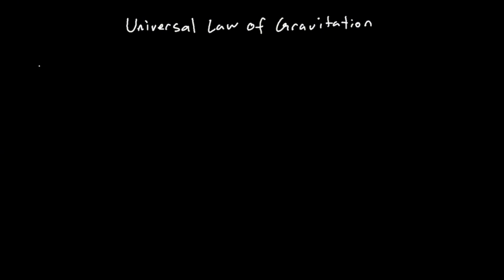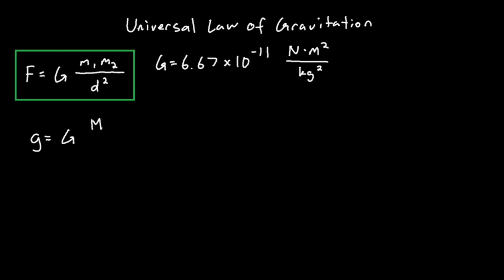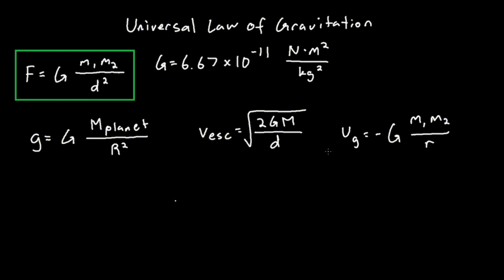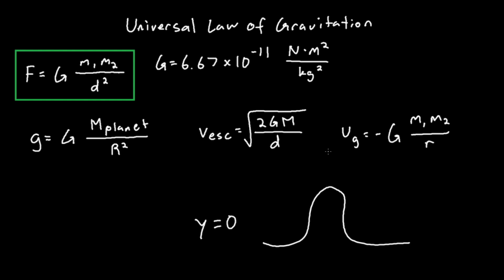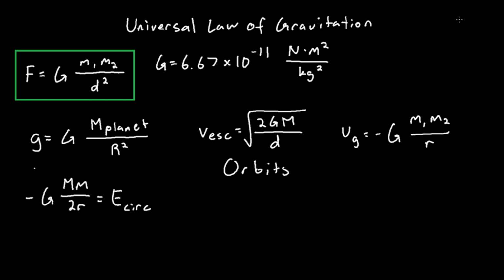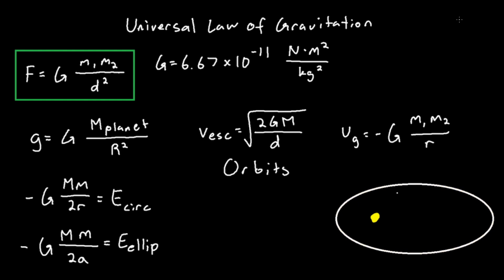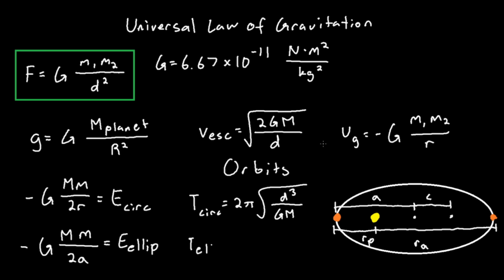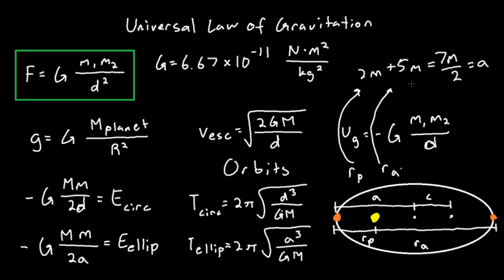Introduction to the Universal Law of Gravitation and Orbital Formulas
In this video, Jitty talks about the universal law of gravitation and the formulas associated with it. He also talks about the formulas related to circular and elliptical orbits like the energy of an orbit or orbital period.

Timestamps:
0:00 Universal Law of Gravitation and Gravitational Constant
1:35 Gravity Near Surface
2:15 Escape Velocity
2:42 Gravitational Potential Energy
6:30 Energy of Circular Orbit
7:15 Energy of Elliptical Orbit
9:50 Period of Circular Orbit
10:30 Period of Elliptical Orbit
10:50 Outro